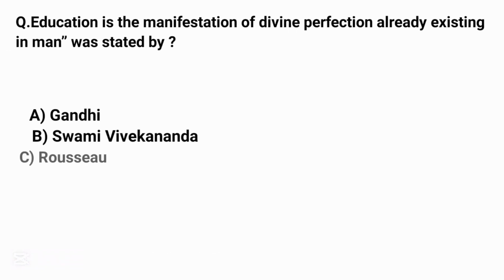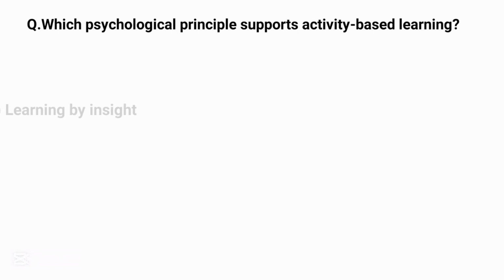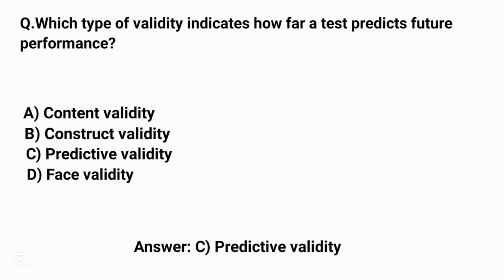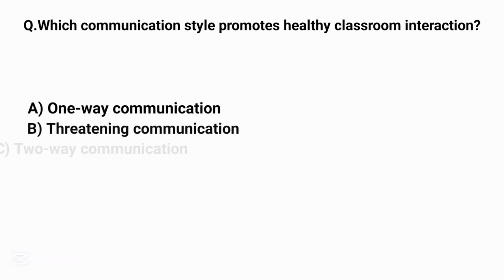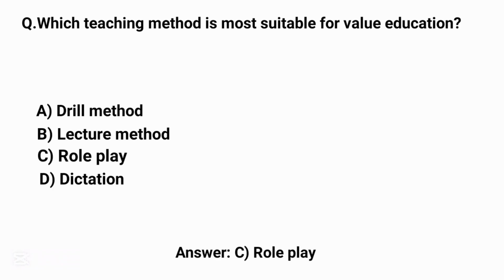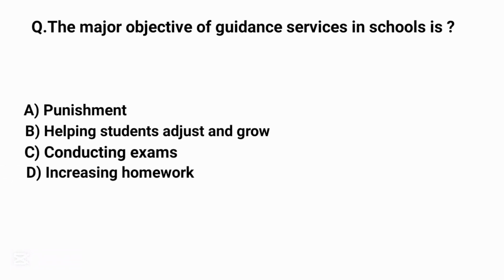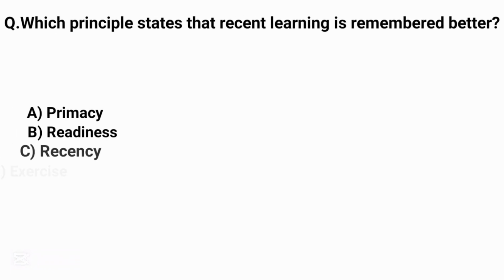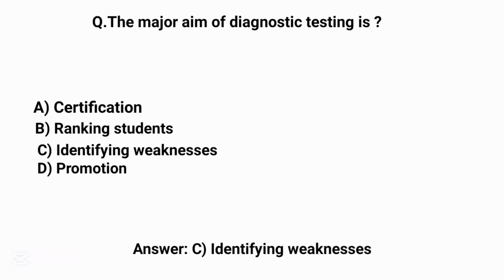Pedagogy MCQs | Important Pedagogy MCQs | Pedagogy Questions For All Competitive Exams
In this video, you will get most Important Pedagogy MCQs with answers that are repeatedly asked in competitive exams.
These MCQs are specially designed to test your deep conceptual understanding of education, psychology, and teaching methodologies. If you want to score high in exams, this video is highly important for you.

B.Ed exam mcqs,lecturer pedagogy mcqs,teacher recruitment test mcqs,competitive exam pedagogy mcqs,psychology mcqs for teachers,education psychology mcqs,important pedagogy mcqs,
repeated pedagogy mcqs,exam preparation mcqs pedagogy,
teaching aptitude mcqs

🔥 Must Watch Till End
These MCQs can help you boost your score in pedagogy section and improve your conceptual clarity.